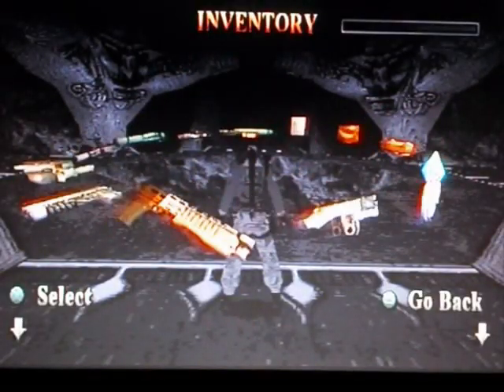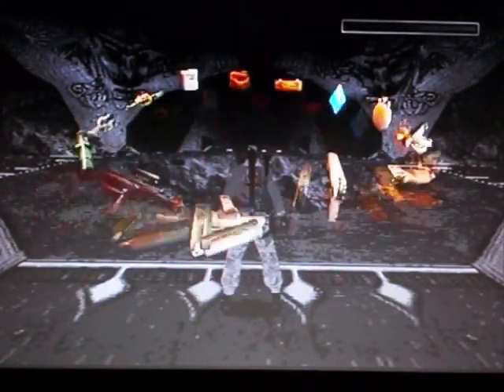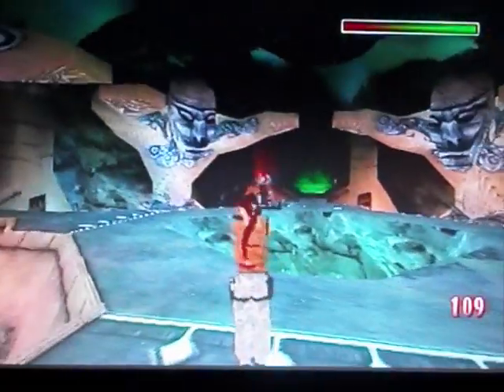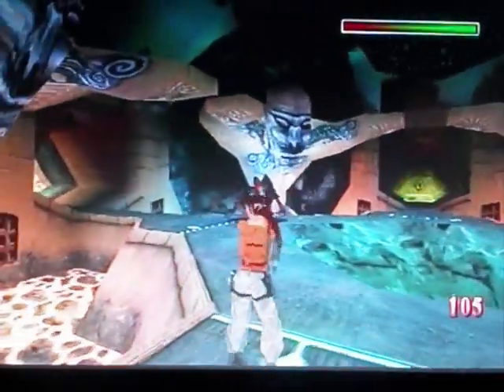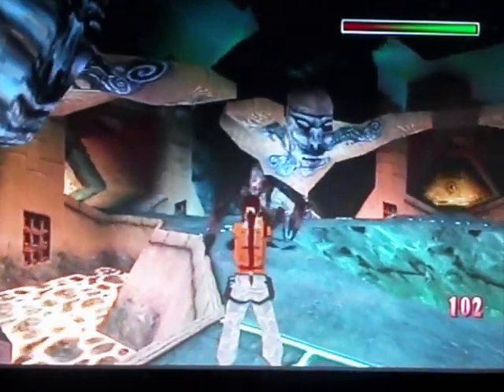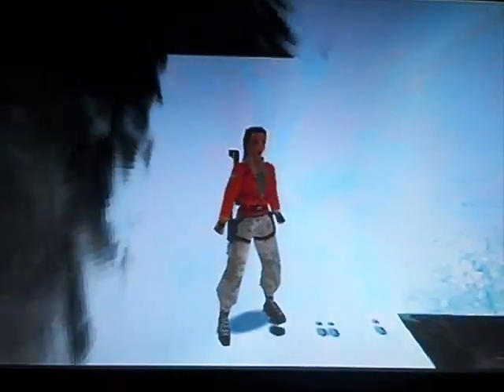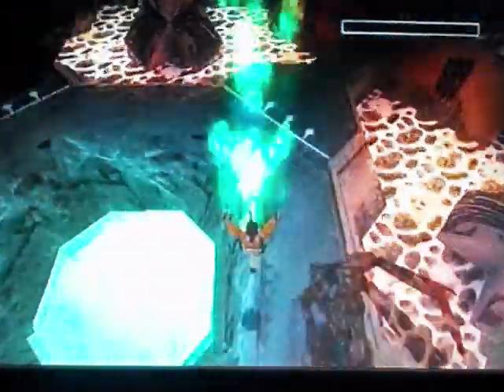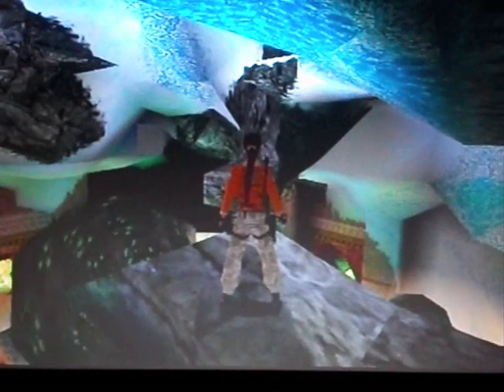Best Way To Skip Willard (Meteorite Cavern, Tomb Raider 3)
Here I show you the best way to escape Meteorite Cavern without killing Willard.